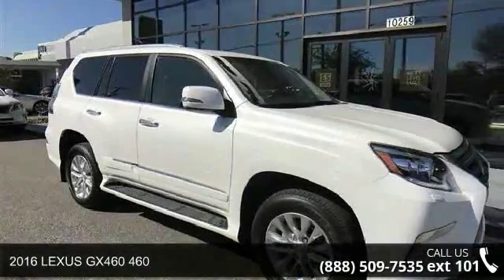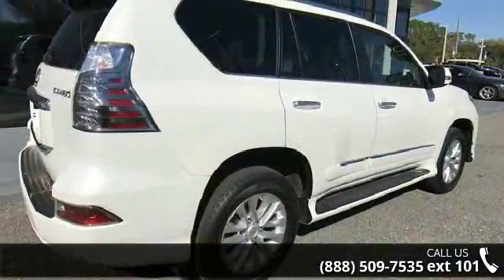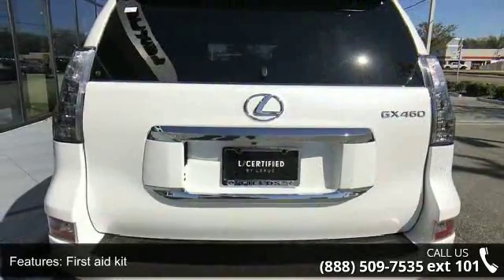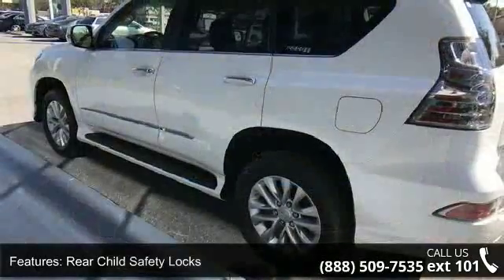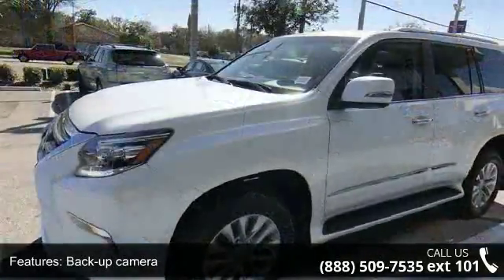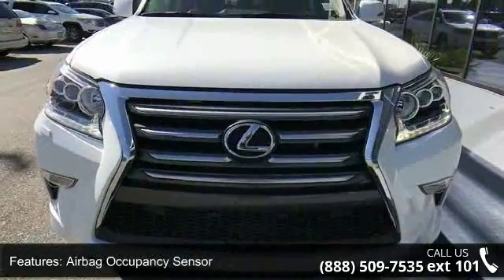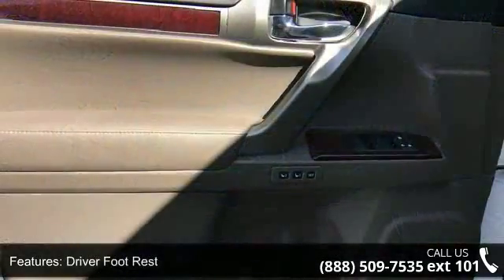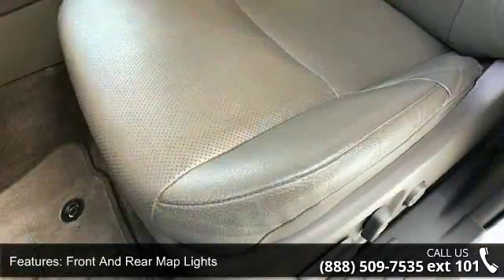2016 LEXUS GX460 460 - Lexus Of Jacksonville - Jacksonvil...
1-Owner Clean Carfax** Four Wheel Drive** V8 Engine **Premium Package** Satellite Radio** Bluetooth** Blind Spot Monitor/ Rear Cross Traffic Alert** Moonroof **Automatic Climate Control **18 in Alloy Wheels** Headlamp Washers** Mahogany Wood/ Leather Steering Wheel and Shifter** 3rd Row Seat** Illuminated Running Boards **Keyless Start/ Entry** 15 City/ 20 Hwy** Thank you for choosing Fields Auto Group...as part of our unique level of service, all of our customers enjoy automatic enrollment in our Fields Matters Loyalty Program. This program offers you and your vehicle a wide array of exclusive amenities such as; Complimentary Car Washes, 10% off Accessories and Clothing, Internet Work Stations, Fields Gourmet Coffee Bar and Ice Cream, Free Service Loaners with Scheduled Appointments, Local Shuttle, Free Wi-Fi and much more.